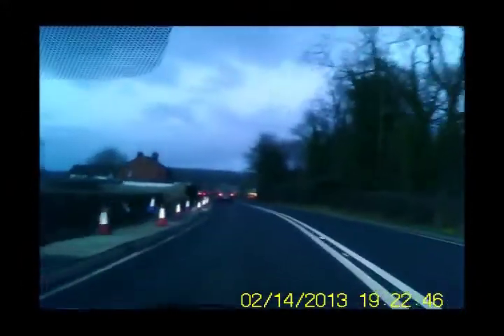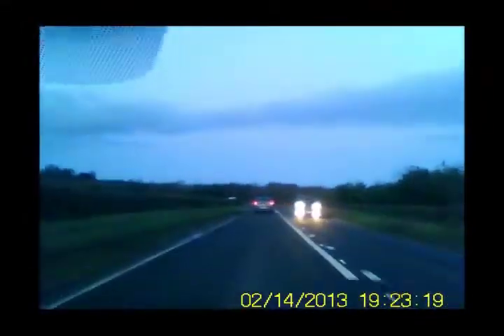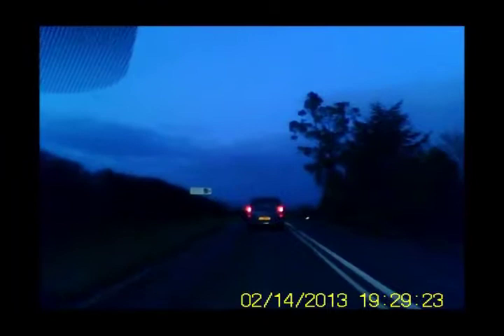SpyCamera glasses "Twilight" test 2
A further video in low light conditions, anyone who has any experience with basic lens making please leave any advice you might have. unless that advice is to not bother :-p please leave it in the comments below!